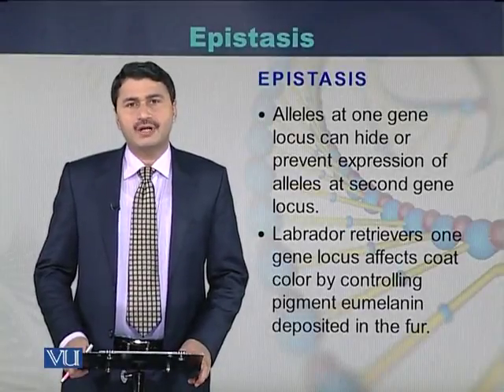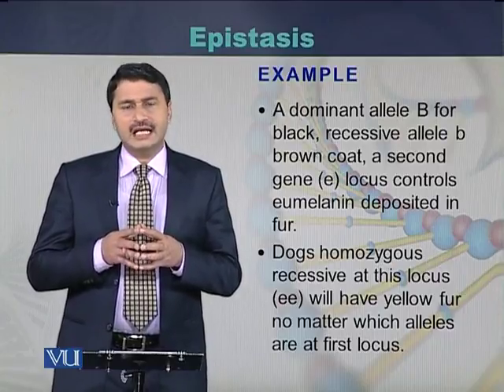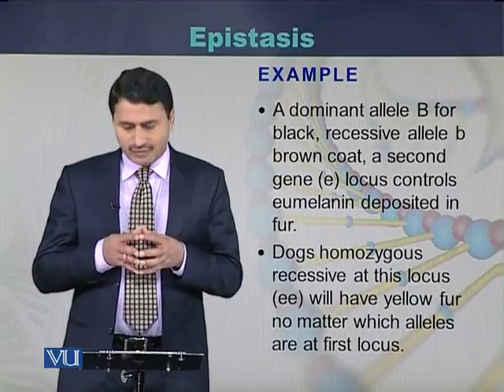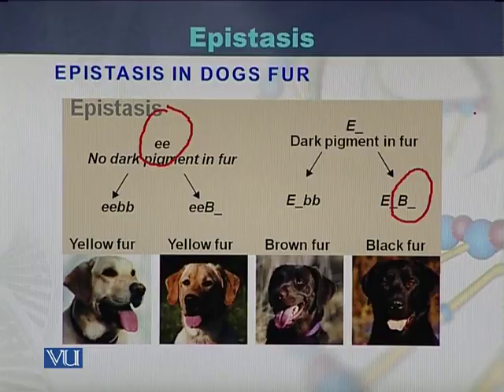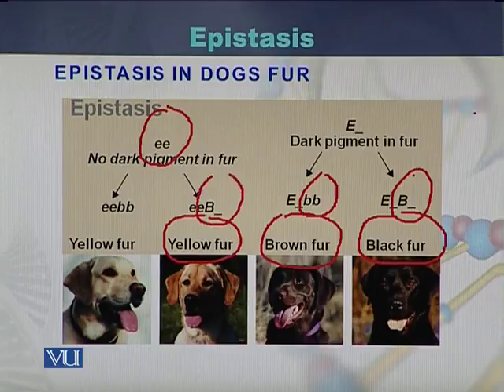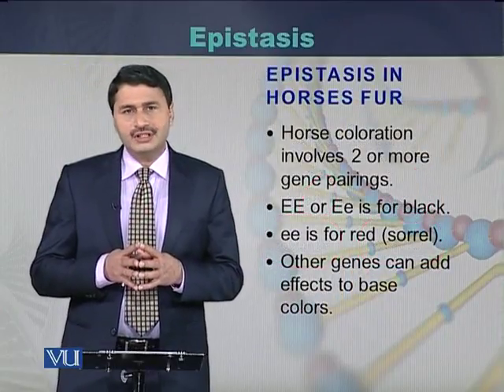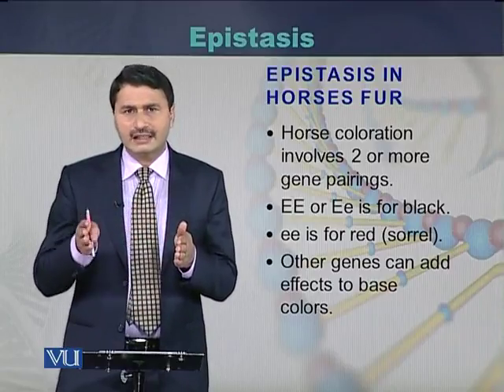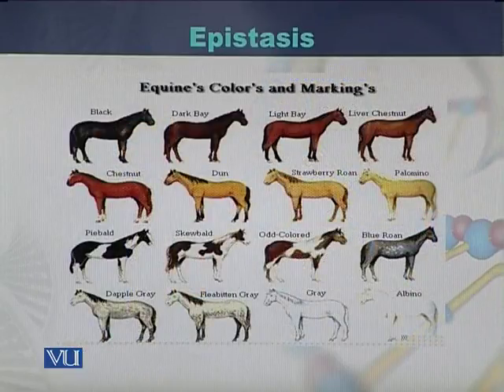BT732_Topic022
Topic: 22